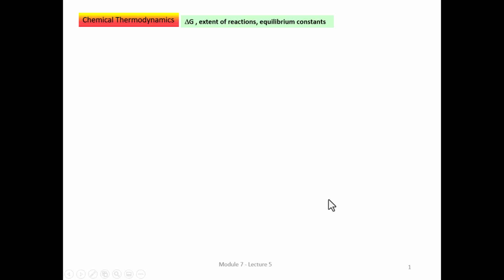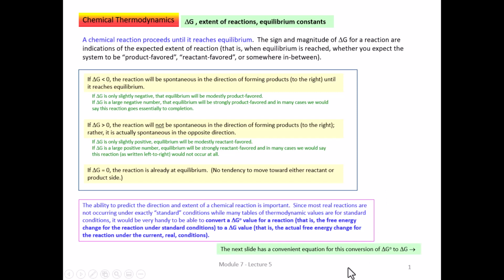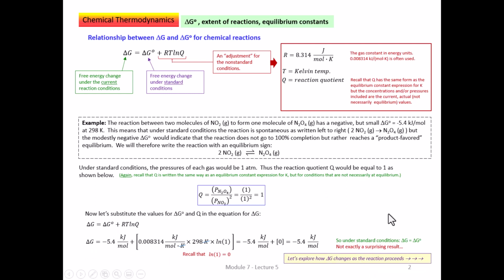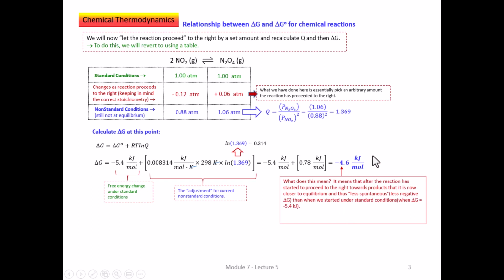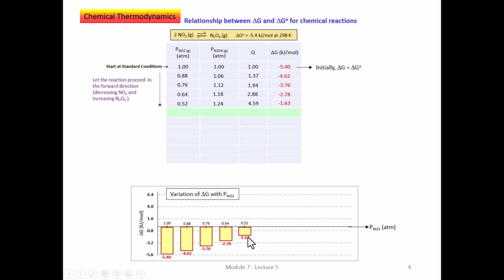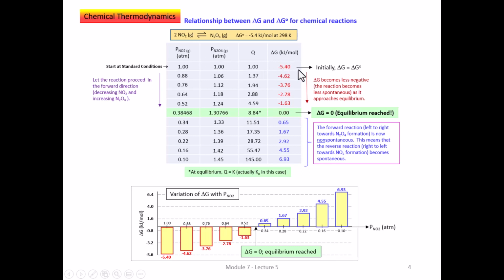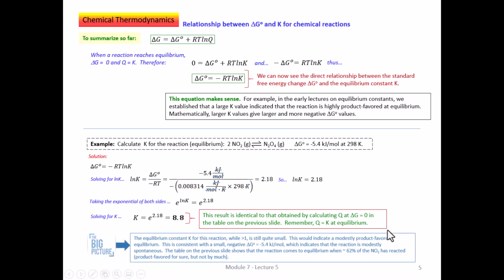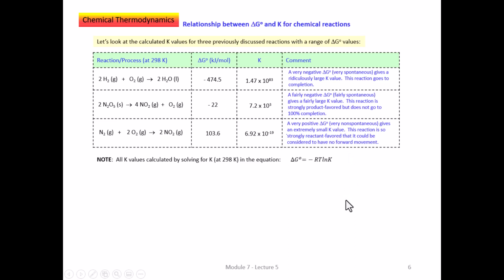Chemical Thermodynamics – Lecture 5 (Free Energy and Equilibrium Constant) – Part 1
Part 1 of Lecture 5 illustrates how the free energy change for a reaction or process can be determined under nonstandard conditions.  Reactions proceed until this nonstandard free energy change equals zero (where equilibrium is reached).  These concepts are demonstrated using the reaction between two nitrogen dioxide molecules to form one molecule of dinitrogen tetroxide. Keywords: deltaG, deltaGo ,  spontaneous, nonspontaneous, equilibrium, Q.